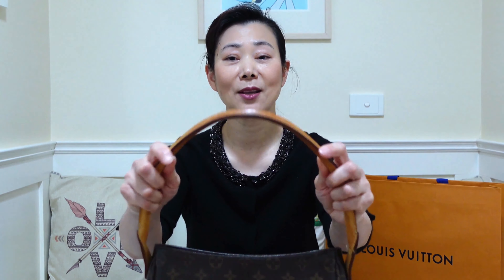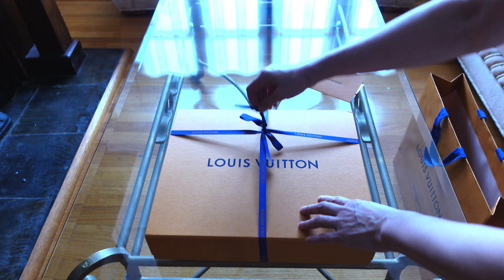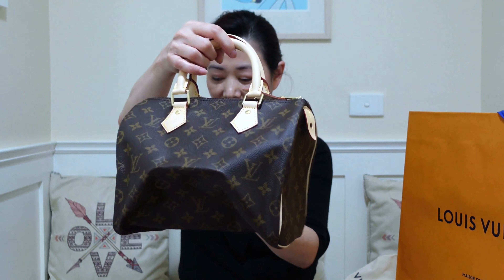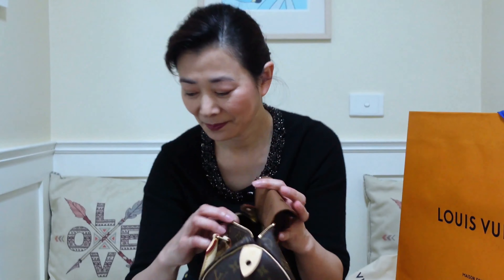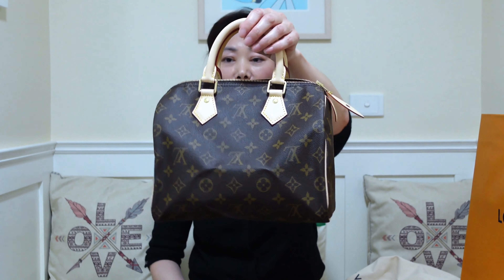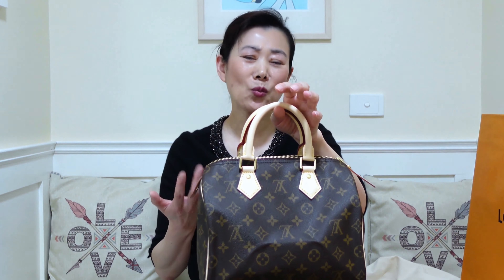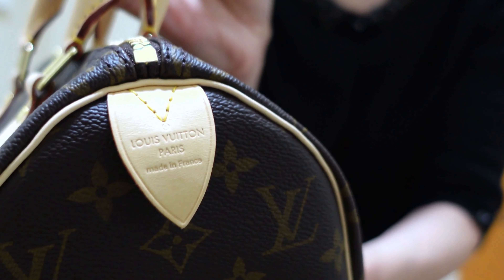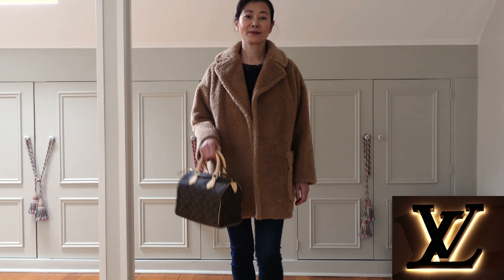Unboxing LOUIS VUITTON Speedy 25 - history / stories / mod shots / where is the date code?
Hello everyone, this is the unboxing of the classic Louis Vuitton Speedy 25. In this video, I included the histories and stories about the creation of the Louis Vuitton Speedy, in particular, the Speedy 25, and the recent removal of the date code for all Louis Vuitton leather goods. At the end of the video, I also provided some mod shots for you to see how I intend to carry the bag. I truly hope that you will enjoy this video and find it helpful if you are tossing between the Speedy and the Speedy bandouliere.😊